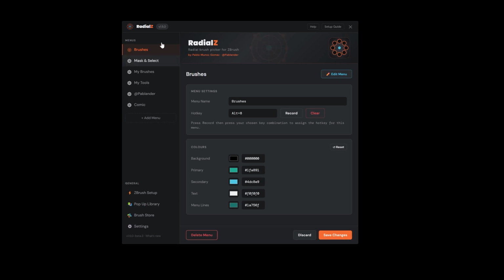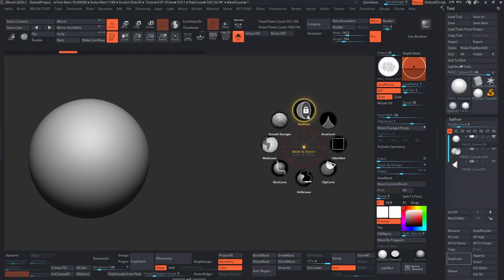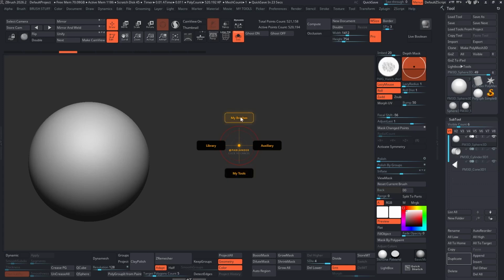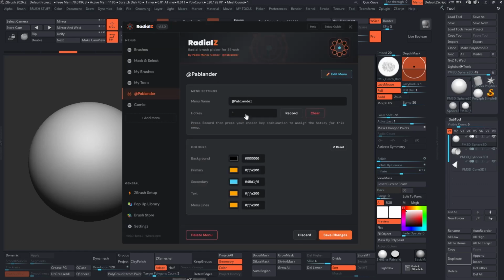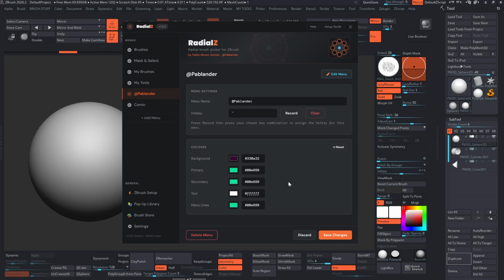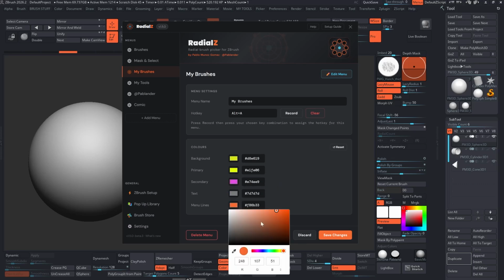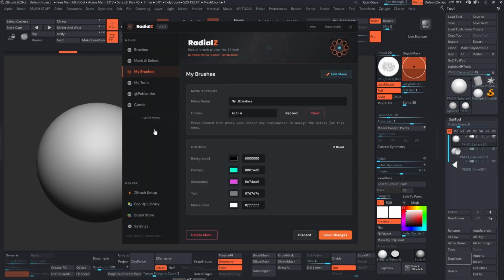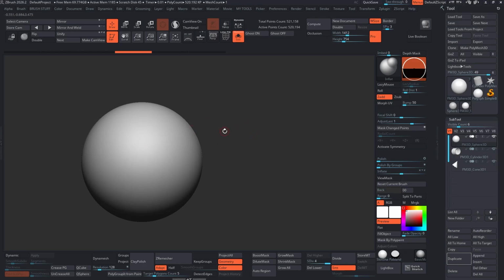Customize Your RadialZ Menus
This video shows how to customize the visual style and opening animation of your RadialZ menus in about 8 minutes. You will see how to change menu colors, adjust font sizes and slot shapes, set up a central menu hub, and switch between opening animations like bounce or snappy.

Next video: Updating RadialZ.